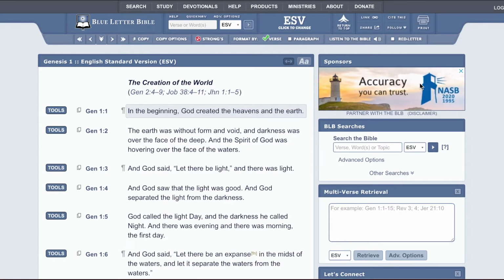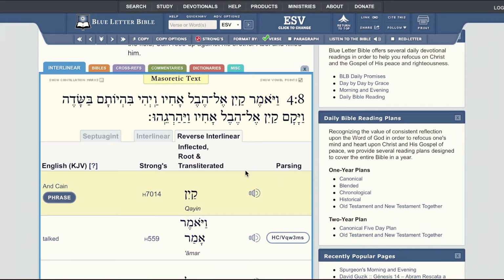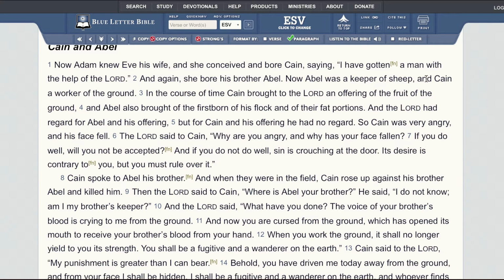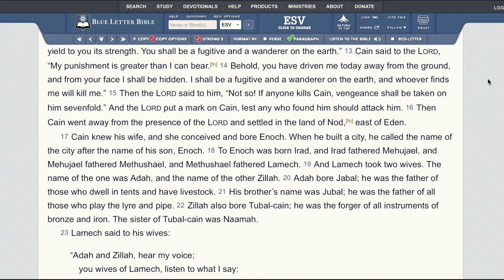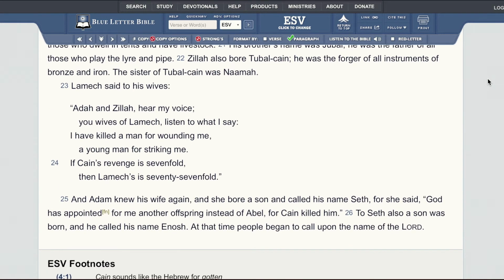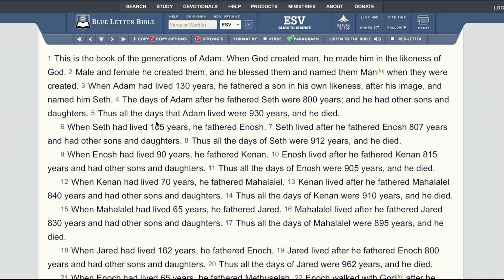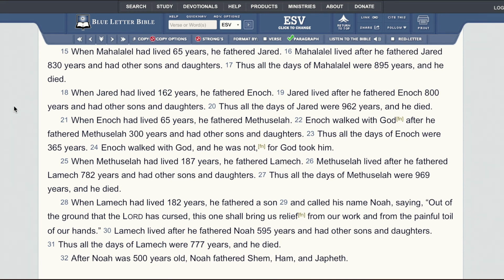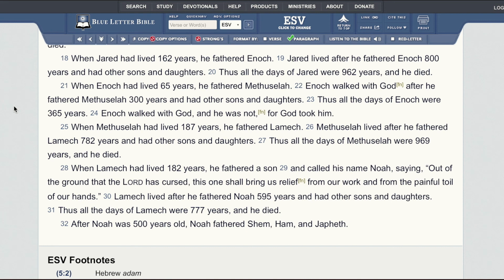GENESIS 4 & 5 | ESV | AUDIO BIBLE | CAIN & ABEL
We are reading through and studying Genesis 4 & 5 this week, beginning with this reading from those chapters in the English Standard Version (ESV). And this week, I am reading from The Blue Letter Bible and sharing my screen with you! So now I invite you to read along or just listen to God's Word in the 4th and 5th chapters of Genesis!

Resource used in this video:
Blue Letter Bible

*This is an absolutely incredible resource for study, devotion and really digging into the Word! I urge you to check this out for yourself - either at the link above, or by downloading their app for your phone or tablet!*

Have questions?